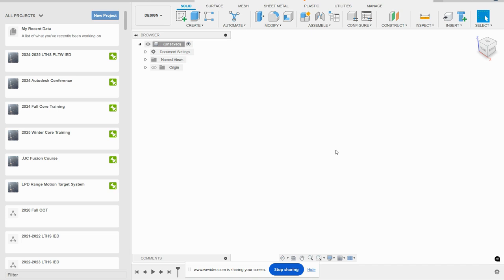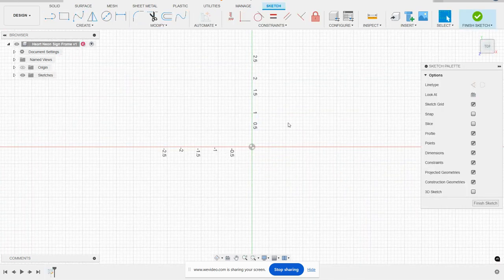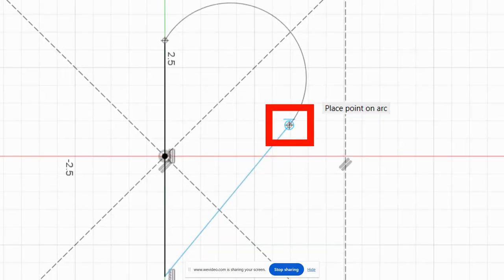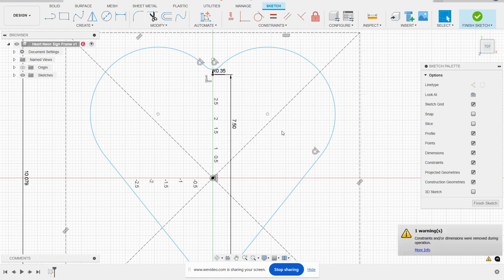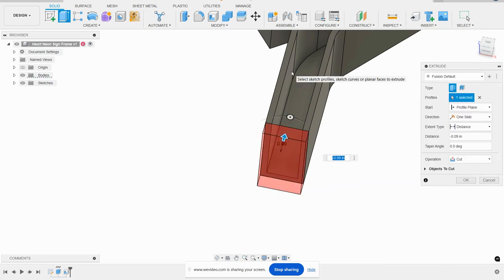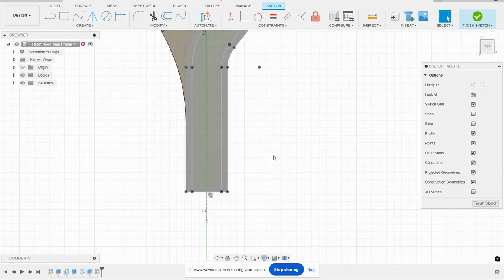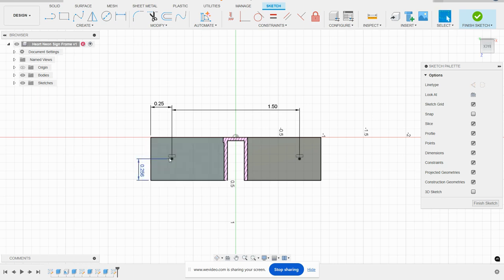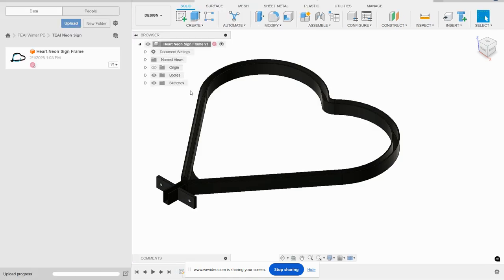Heart Neon Sign Frame Video Tutorial